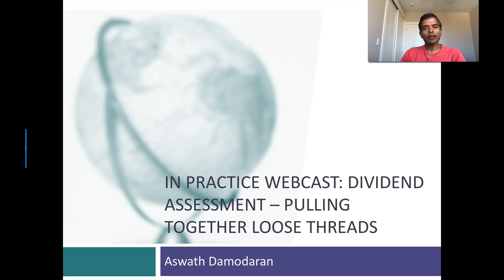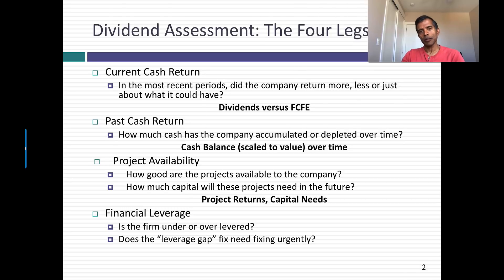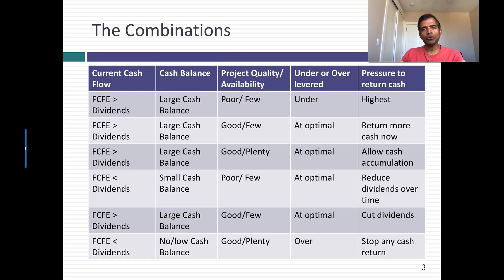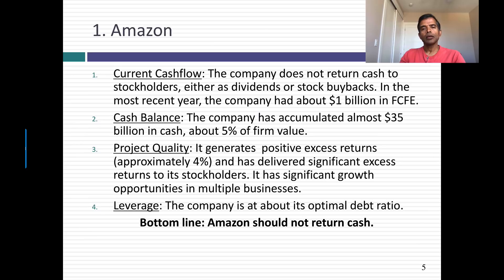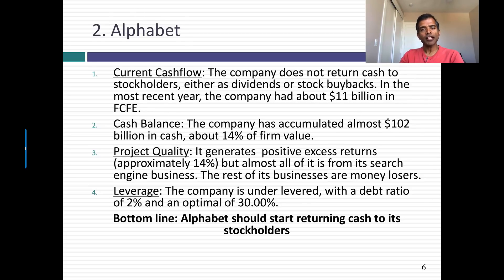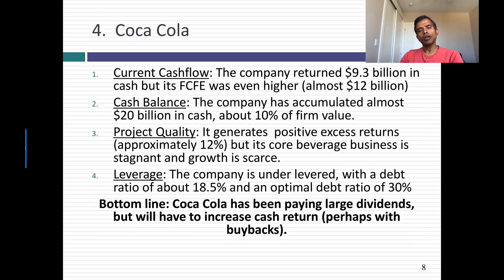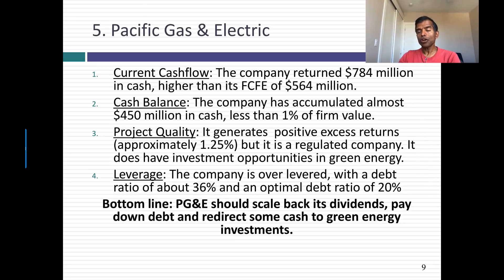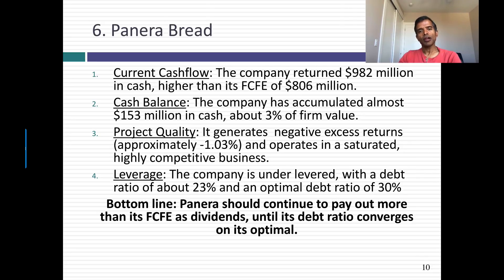In Practice Webcast 13a: Following up on Dividend Assessment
The first step in assessing dividend policy is comparing cash return (dividends + buybacks) to potential dividends (FCFE), but to follow up with action (on returning more or less cash), you need to also look at project availability/quality and whether the firm is under or over levered. In this session, I look at how the action that you take as a firm will depend on all of these variables.